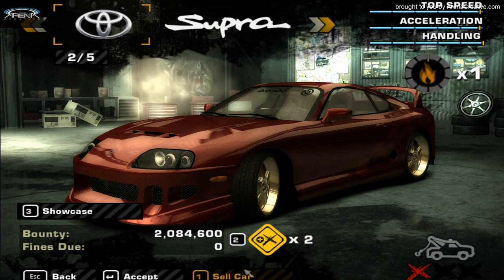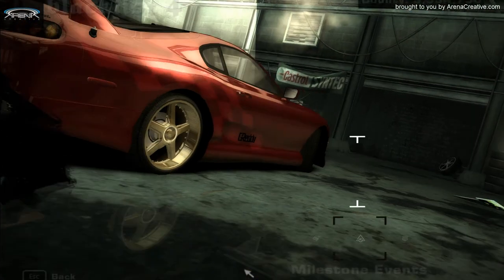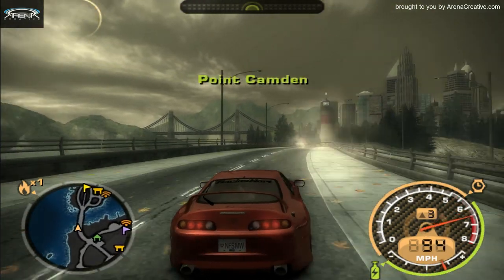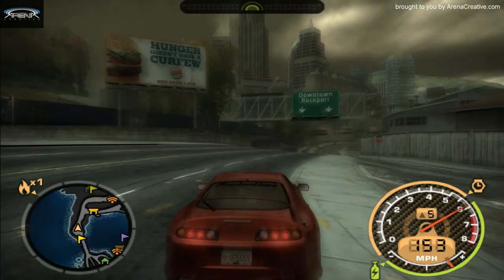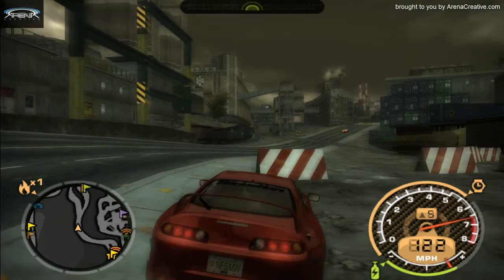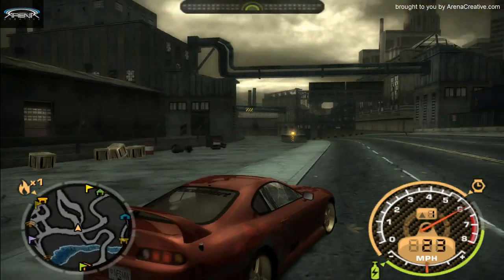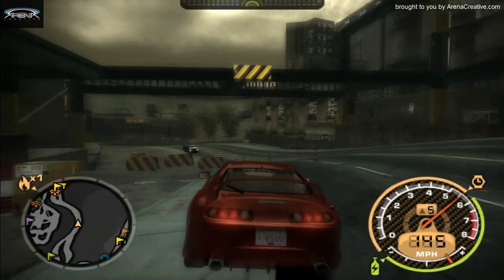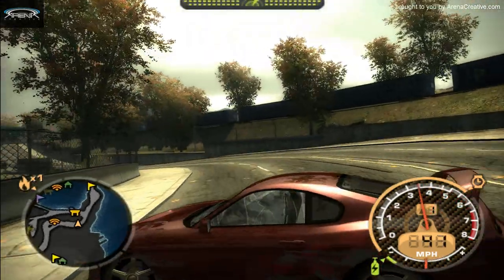How To Escape the Cops MkIV Toyota Supra Need for Speed Most Wanted 1080p HD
In this vid: This is a try at the photo ticket milestone with my red customized and pimped out mk4 Toyota Supra turbo.  I know I did over 164mph as you can see here in the video, but it must not have registered.  The next run, it actually did work.  After a few tries the cops started chasing me here, so I illustrate how you can use hiding places to get your cool down meter to go to 100%